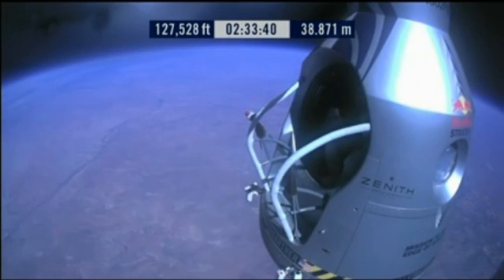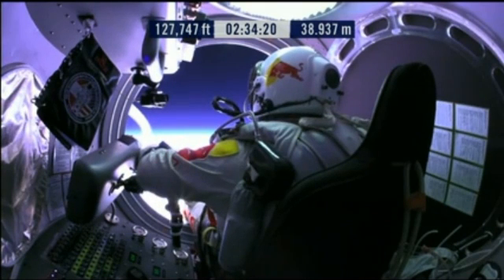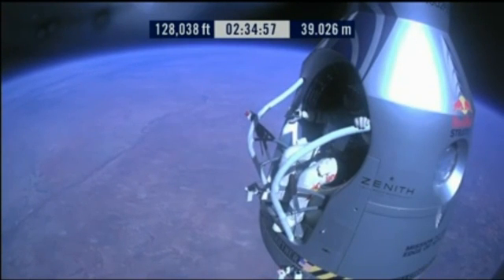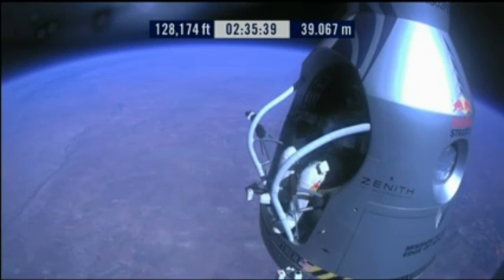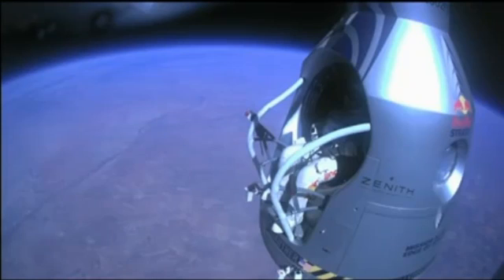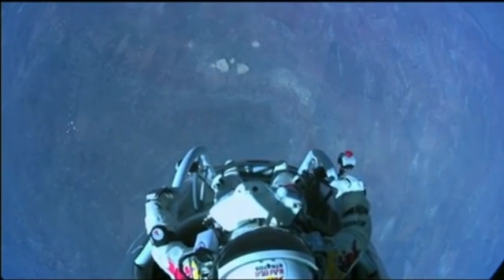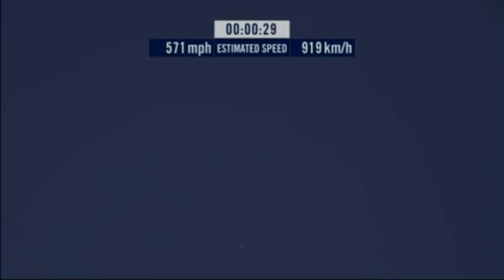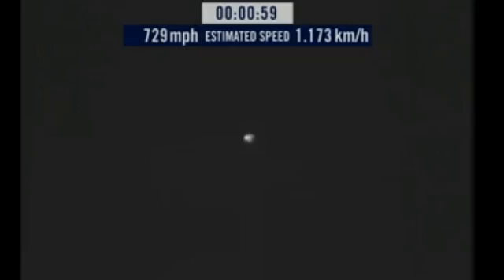Felix Baumgartner - Red Bull Stratos - Complete Space Jump - GoPro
Felix Baumgartner reacts to becoming the first skydiver to go faster than the speed of sound, after freefalling from 24 miles above the earth.